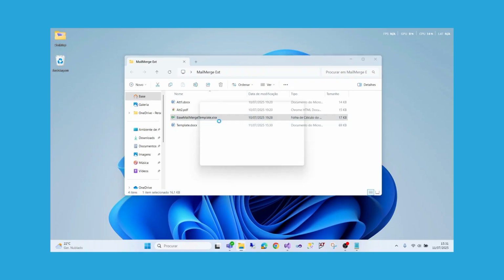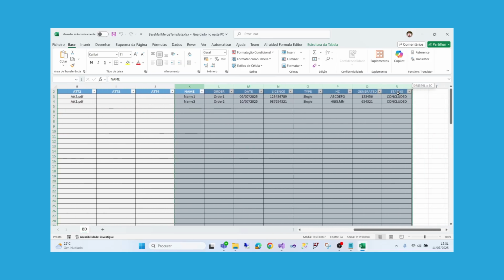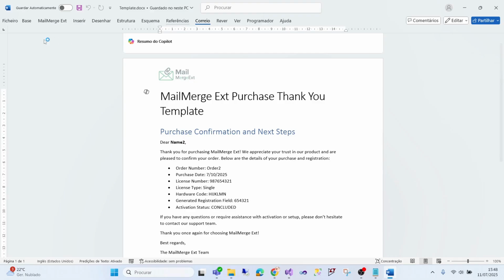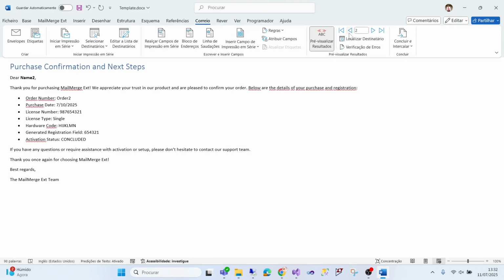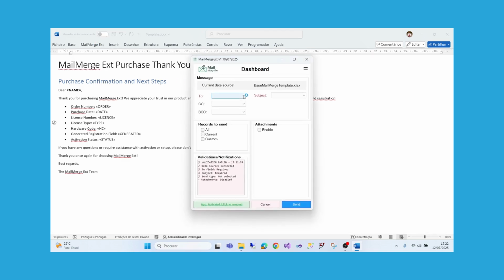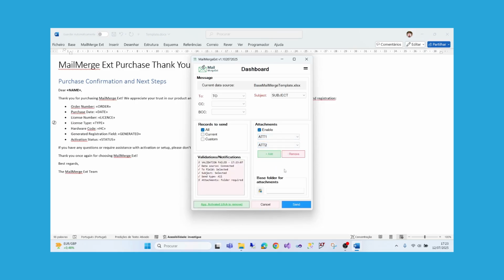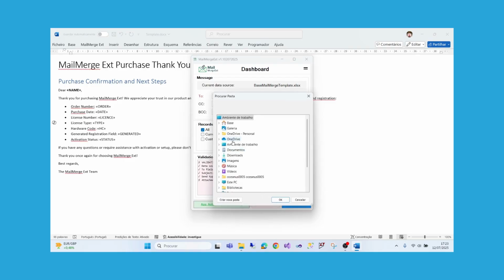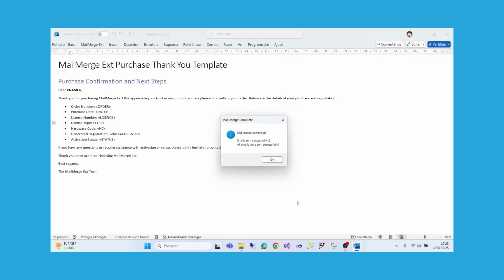How to Send Personalized Emails with MailMerge Ext – Full Screen Recording Tutorial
In this video, we’ll show you step by step how to send personalized email messages using MailMerge Ext. Watch a complete screen recording of the process, from preparing your Word and Excel files to configuring MailMerge Ext and sending your emails directly through Outlook. Whether you’re handling client communications, invoices, or newsletters, this guide will help you master MailMerge Ext quickly and efficiently.
👉 For more details and to get your own license, visit mailmergeext.com